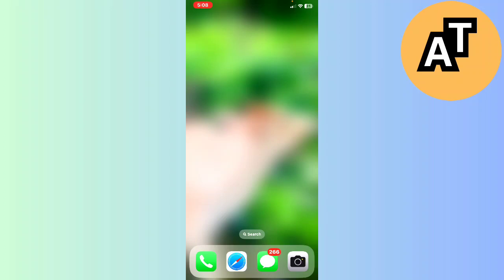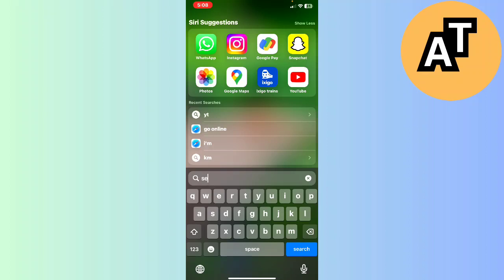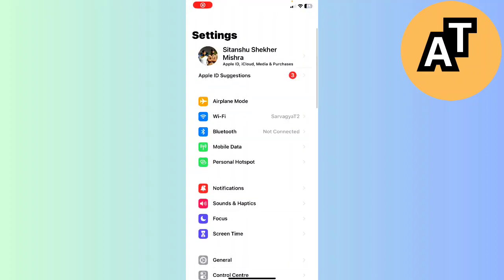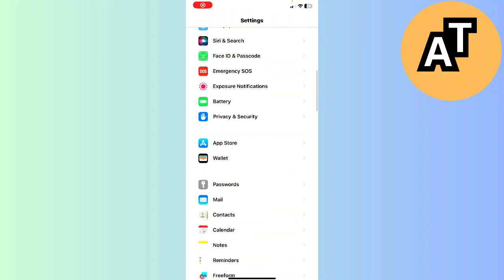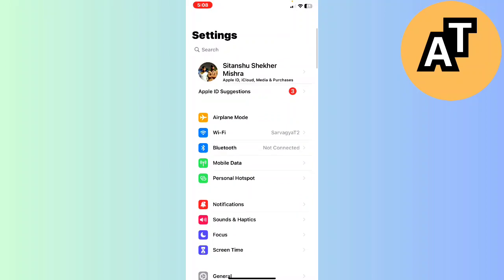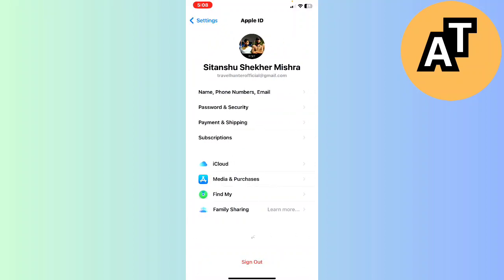How To Cancel Amazon Prime Video Membership On Iphone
In this video I show you How To Cancel Amazon Prime Video Membership On Iphone  and learn to do it in just a few minutes by following this helpful tutorial.